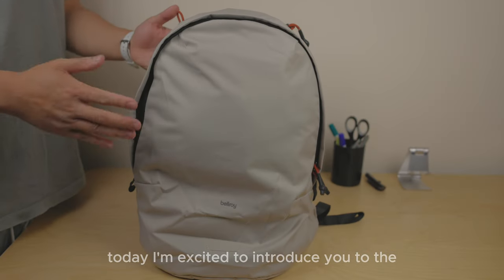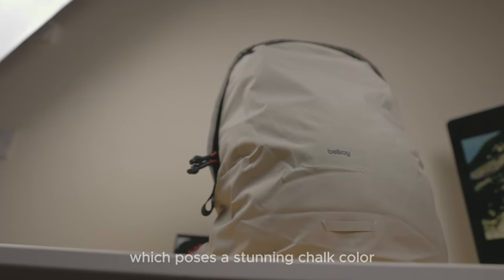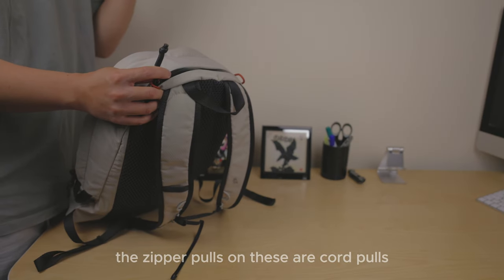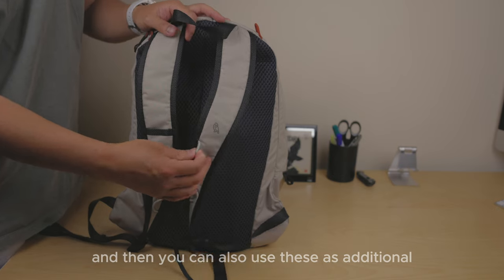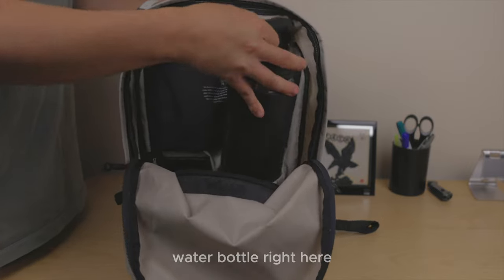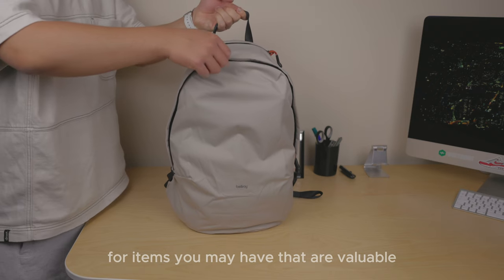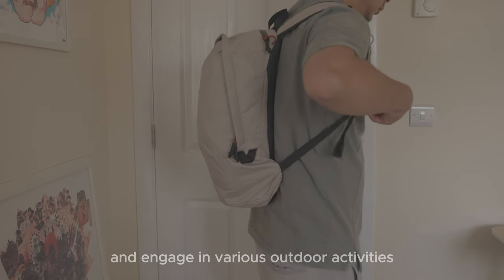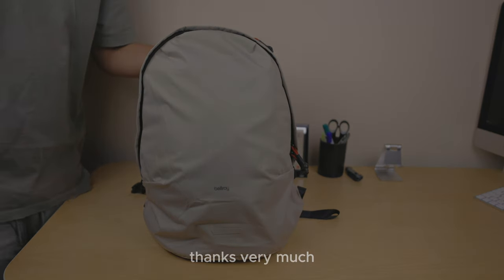Bellroy Lite Daypack 2023 Review // Is This Best Fold and Rolled Backpack?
Bellroy Lite Daypack